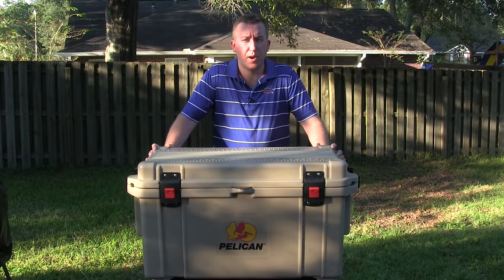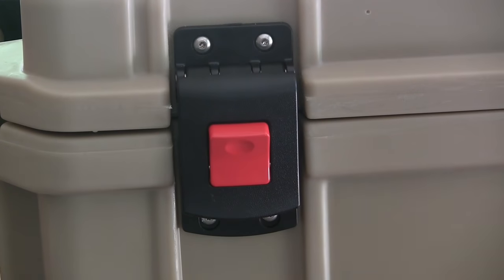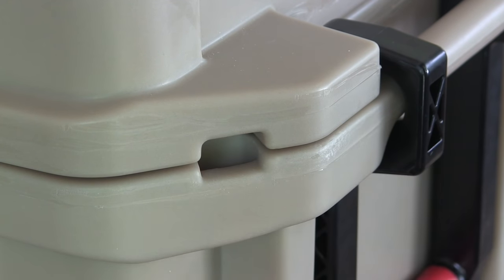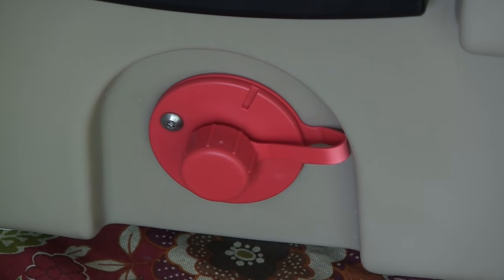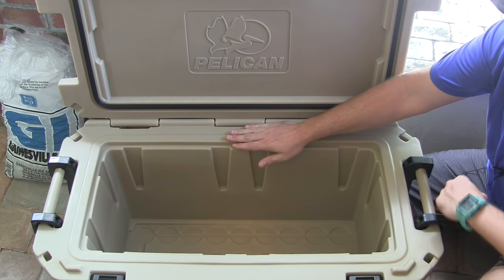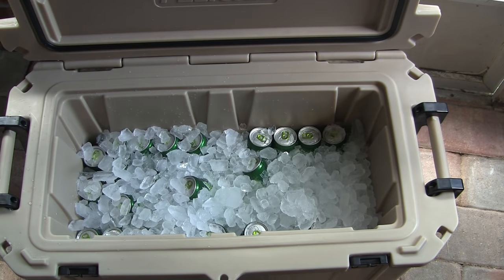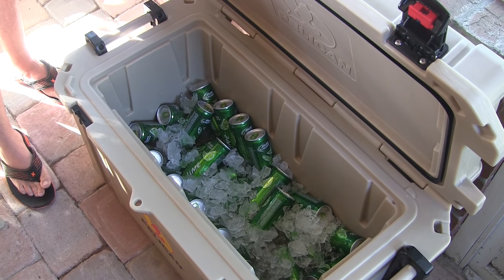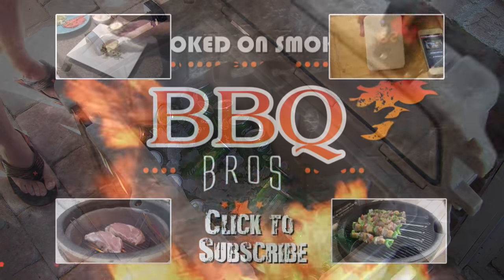Pelican Cooler Review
In this video, I provide an overview of the Pelican 65 qt cooler as well as perform an ice test.